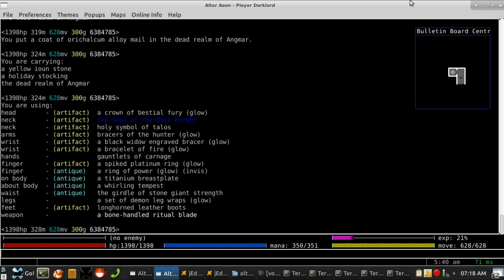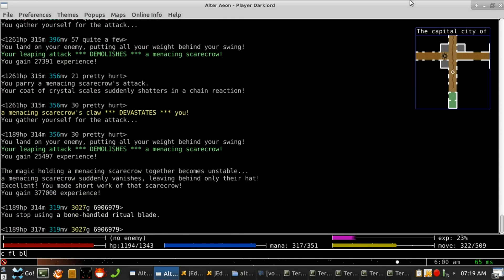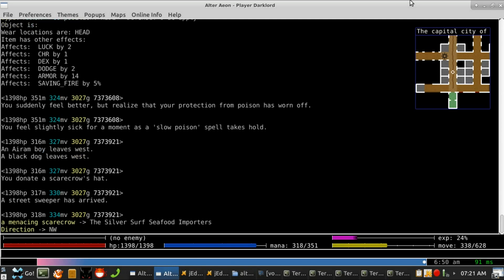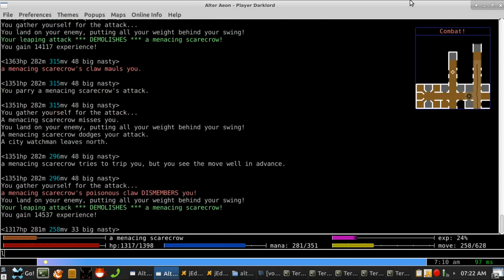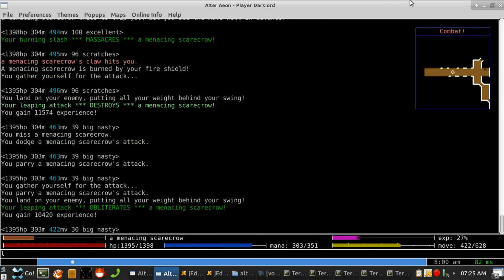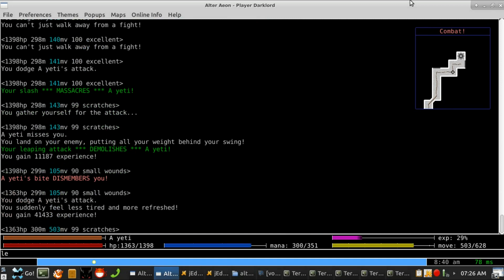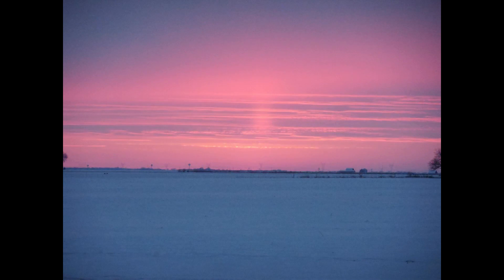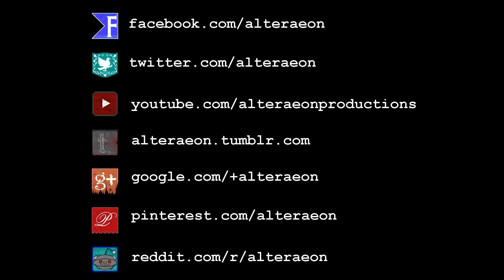Alter Aeon December 2018 Update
We announce plans for the next event, the Winter Solstice, in this presentation.

Sorry about my croaking voice.  I'm getting over a bad cough.